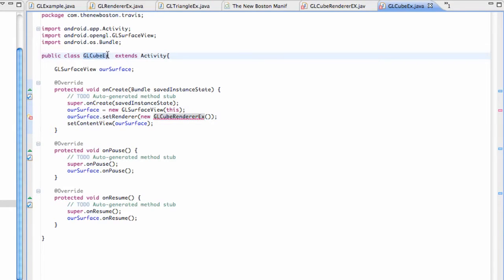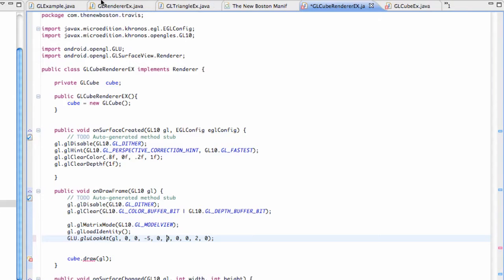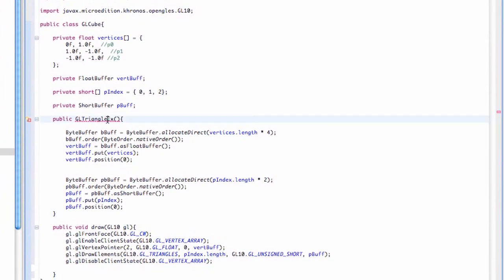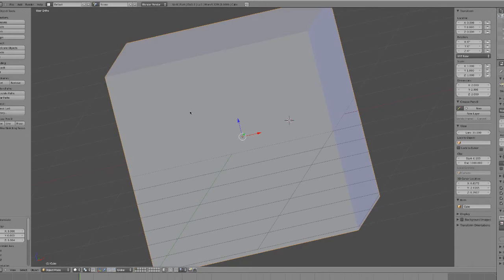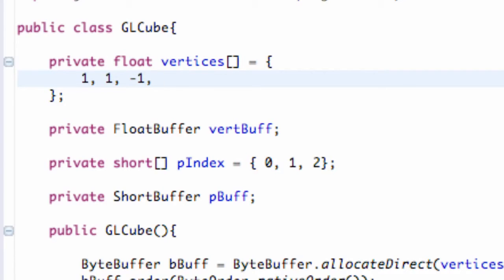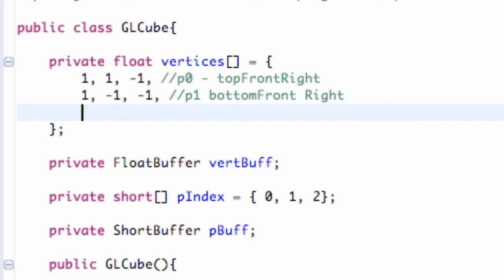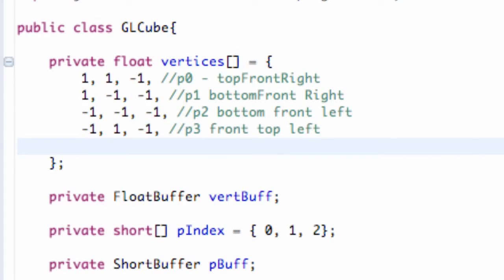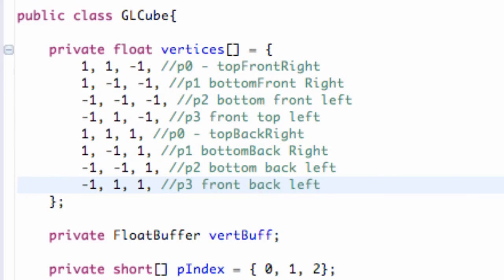Android Application Development Tutorial 179 3D Cube Intro YouTube